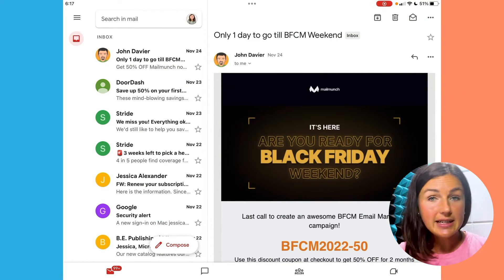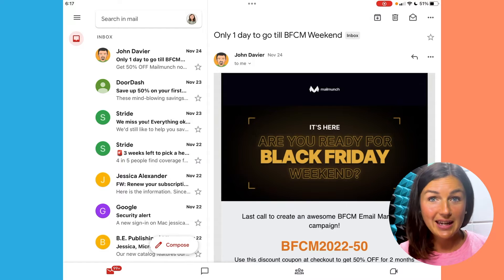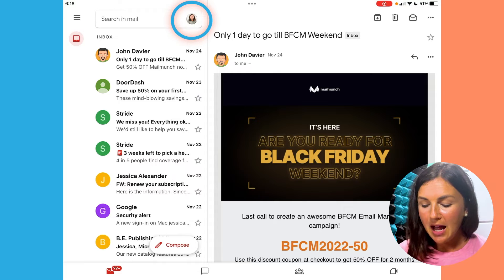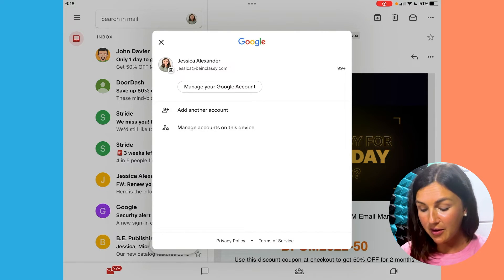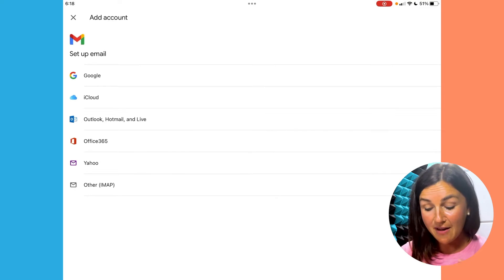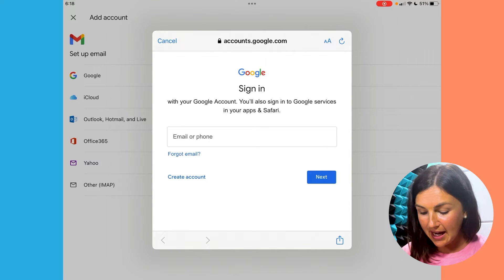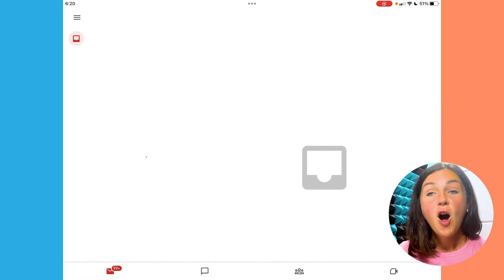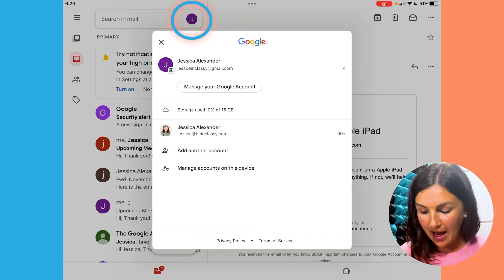How to Add Multiple Gmail Accounts on an iPhone or iPad - Gmail on iOS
In this video I will show you the basic steps to add multiple gmail accounts to your iPhone or iPad.